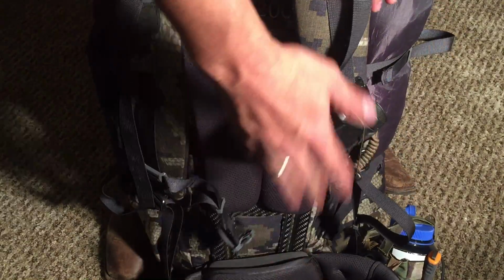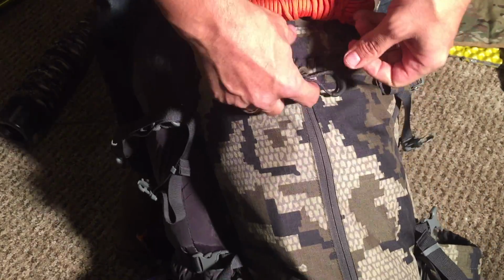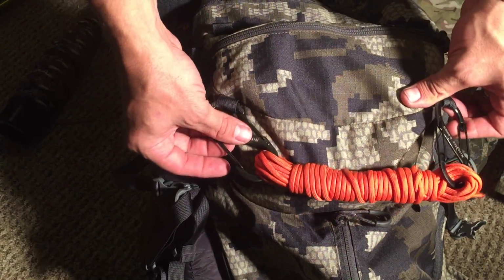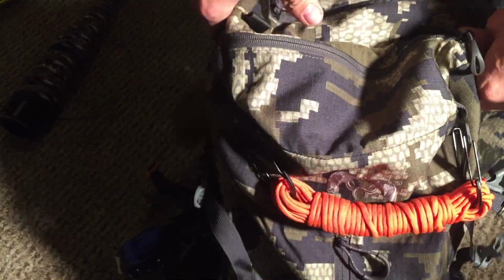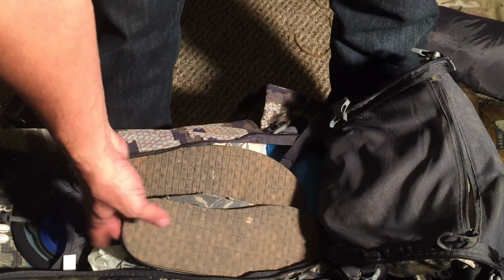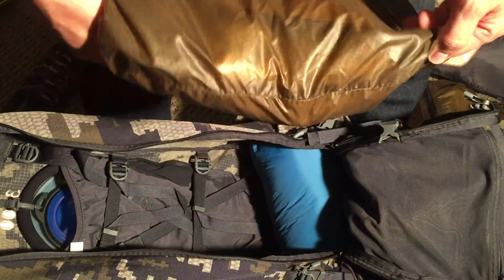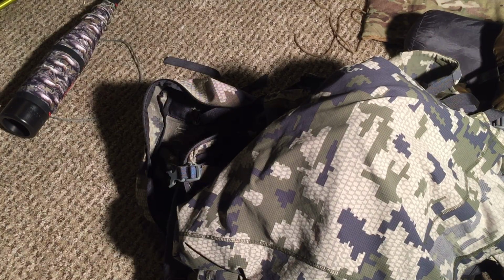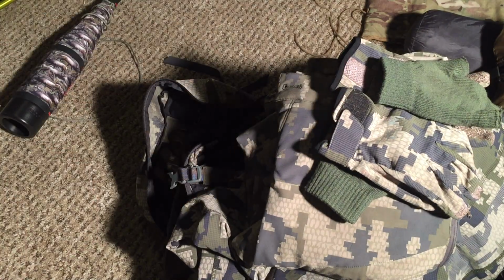Kuiu Icon Pro 3200 Unloading Backcountry Archery Deer 2016 5 Day Hunting Gear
5 Day High Country Archery Deer Hunt gear unloaded after my trip.